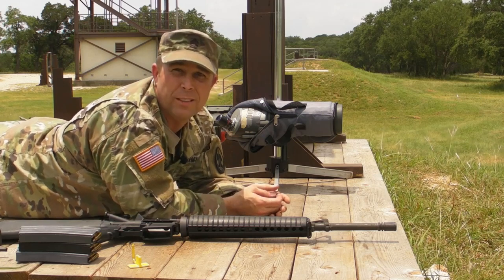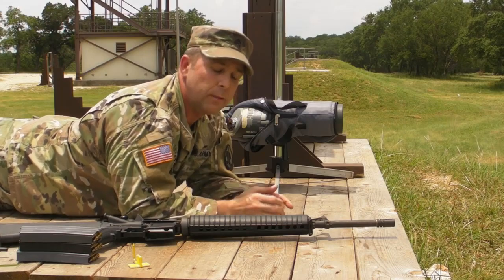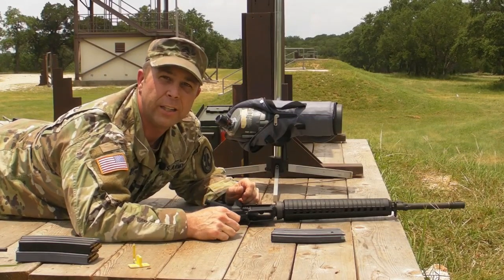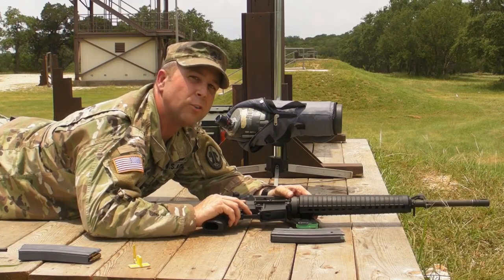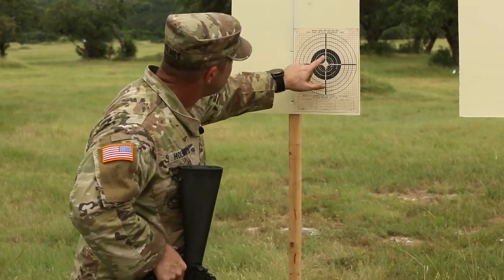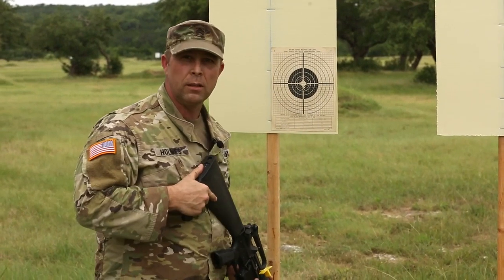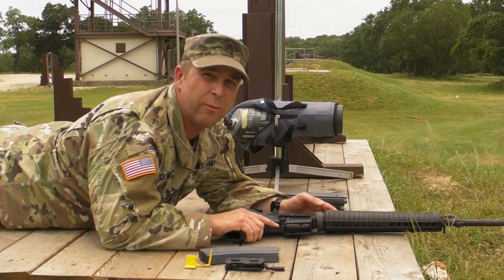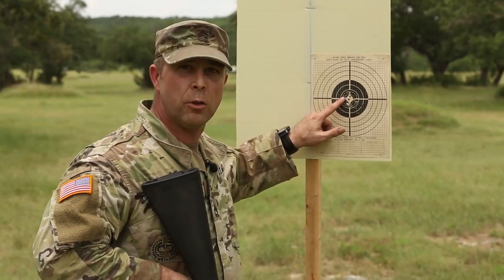Iron Sight Zero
Watch the complete video series:
Click CC (Subtitles/Closed Captions) for more info. An overview of how to zero an iron sight rifle based on the U.S. Army Table IV procedures per the most current U.S. Army standards, TC 3-22.9. While optics are most common, some Soldiers only have iron sights available.
Demonstration by the Army Reserve Marksmanship Unit.
Notes:
1. The threshold (minimum) grouping standard is 6 minutes of angle, which is 4 centimeters at 25 meters.
2. Initial rear sight elevation setting (or offset on the target) will depend on the rifle/carbine used. Consult your TM to learn what it is for you. Examples: M16A2/3 is +1 click above 300, M16A4 is +2 clicks above (the "Z" mark) or the white line if using the BUIS.
3. Holding the magazine well. Rack grade M16/M4-series lack float tubes so any contact on the handguard will influence point of impact, more so when using an optic. Holding at the mag well is sub-optimal, however, an inconsistent zero is much worse. Learn why: